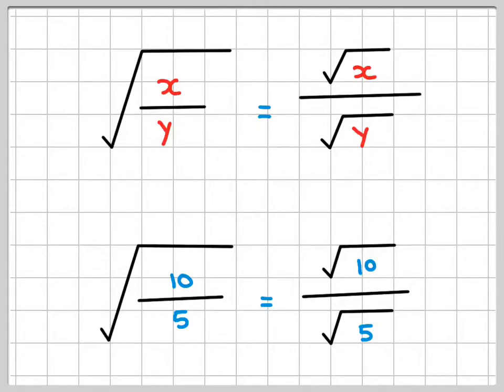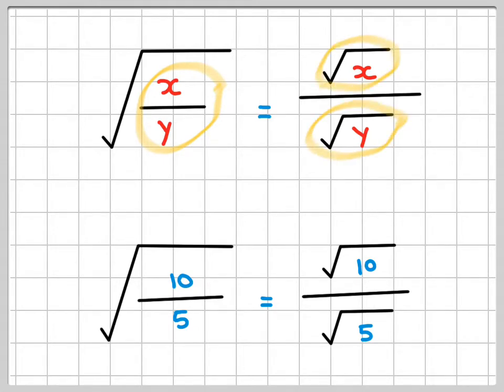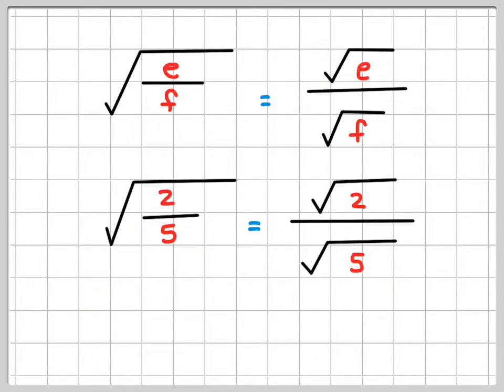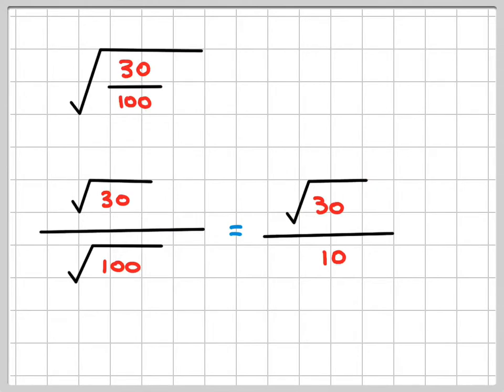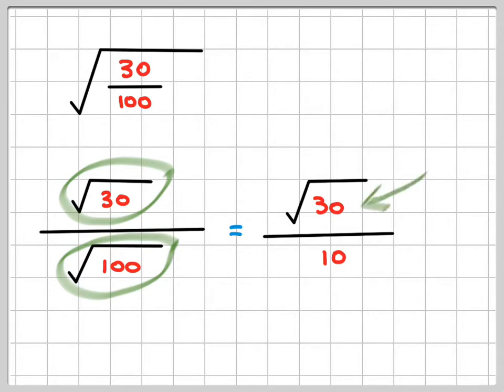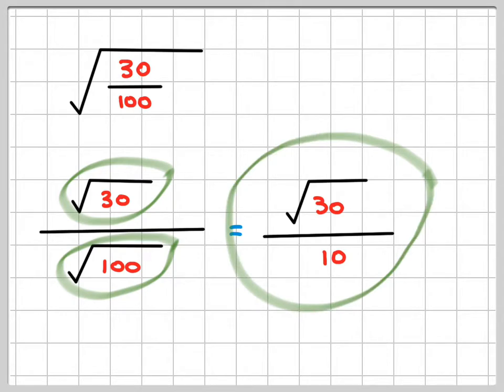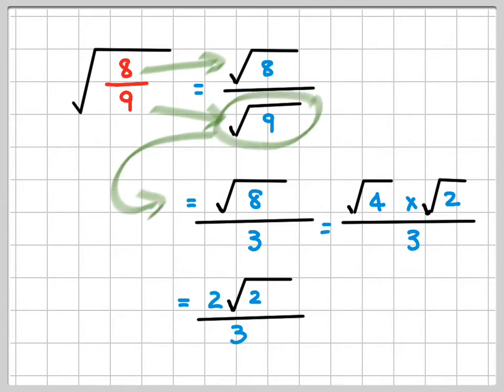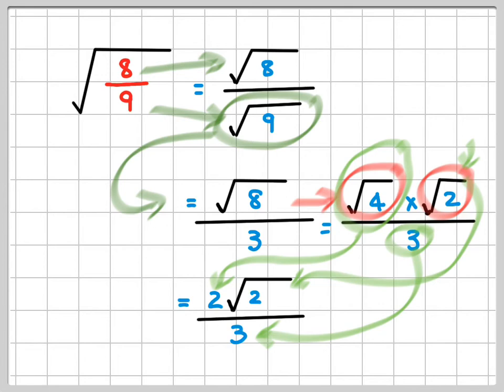Learning how to divide surds step by step ,How to divide surds easily , divide surds easy way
Learning how to divide surds step by step   ,How to divide surds easily   ,How to divide surds .Dividing  Surds. Apply these rules to arrive at the correct answer.